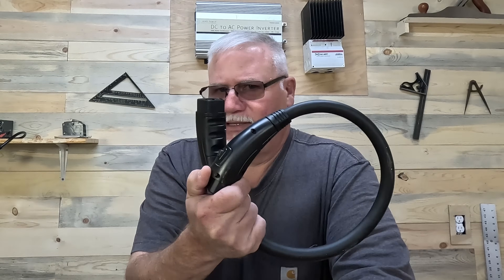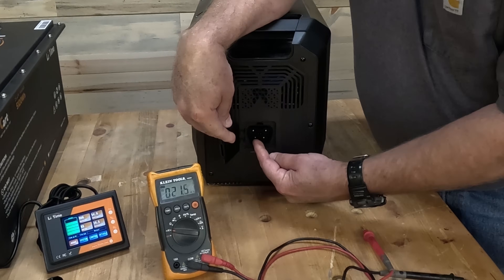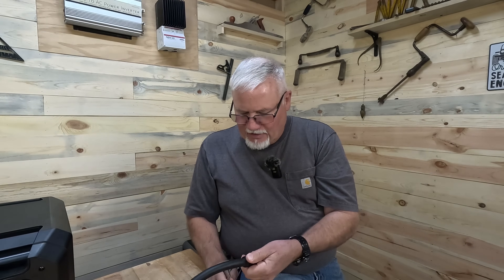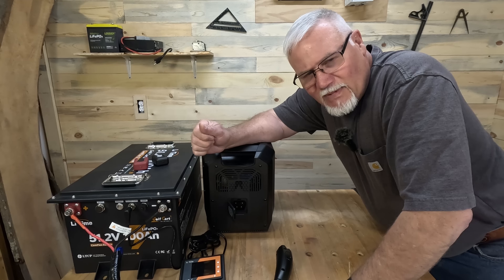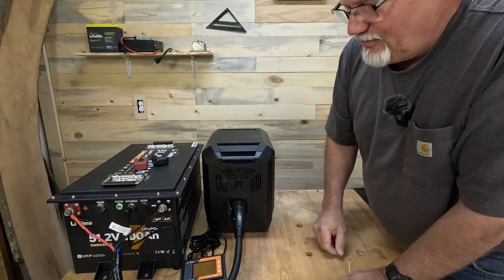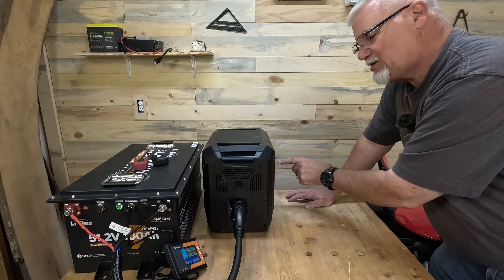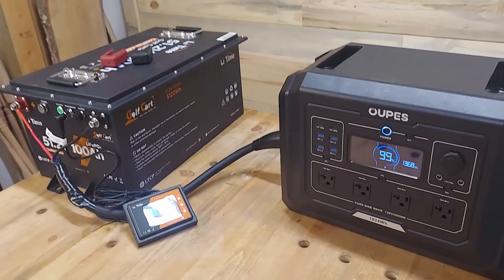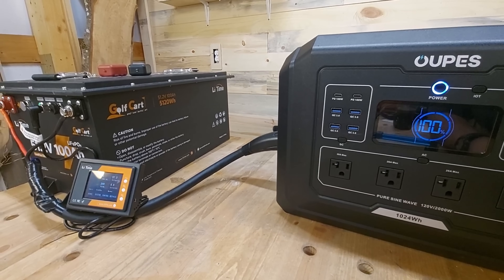The Best Power Station Boosting Hack Yet!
Ever wondered what makes proprietary power station external battery cables tick? In this eye-opening experiment, I cut apart the OUPES Expansion cable to reveal its inner workings and then modify it by adding ring terminals to connect it to a LiFePo4 battery. Watch as I test whether this power station can both draw from and charge the external battery through this easily modified cable. This DIY hack could save you a lot of money and might just change the way you think about power stations! Don’t miss out on these surprising results!

NOTE:  DO NOT TRY THIS WITH ANYTHING OTHER THAN A 48V LiFePo4 BATTERY (NOMINAL VOLTAGE OF 51.2V) -- MAKE SURE THE BATTERY AND POWER STATION ARE BOTH AT 100% / FULLY CHARGED AND DO NOT CROSS THE WIRES (NEG TO POS ).  MAKE SURE TO RUN THE WIRES CORRECTLY FOR A PARALLEL CONFIGURATION.  TRY AT YOUR OWN RISK!!!

OUPES Expansion Cable
Crimper Kit with connectors